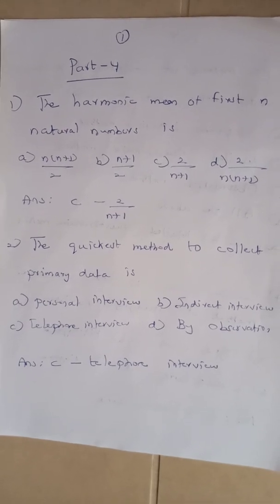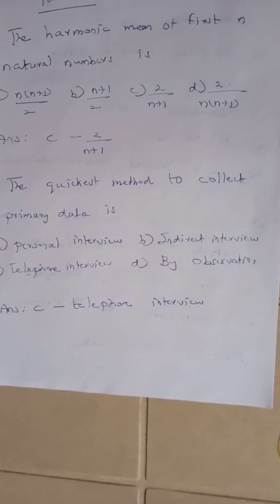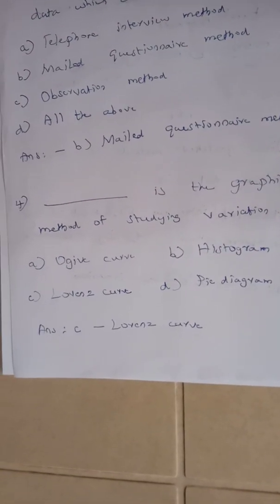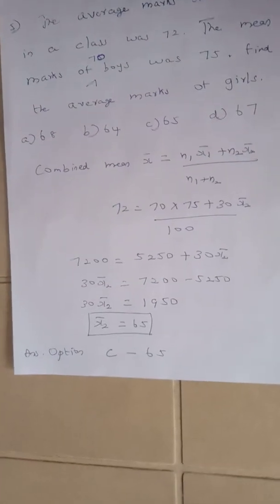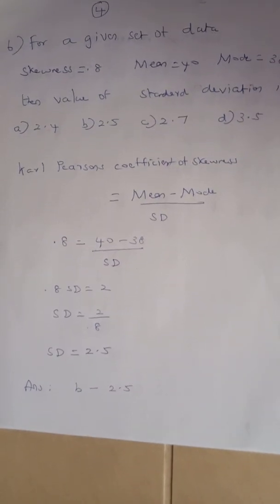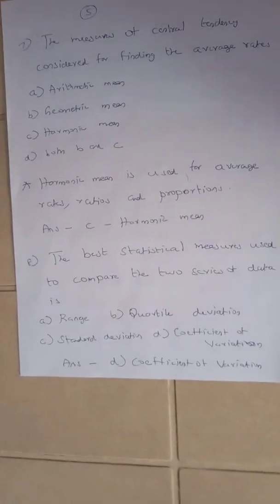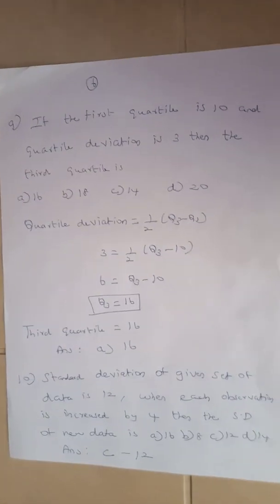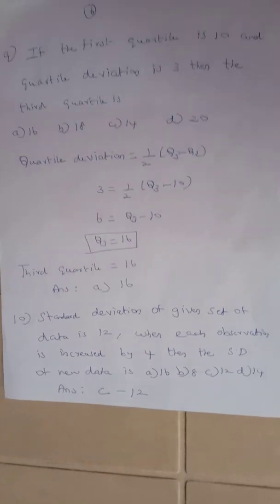TNPSC Statistical Subordinate Exam Part - 4